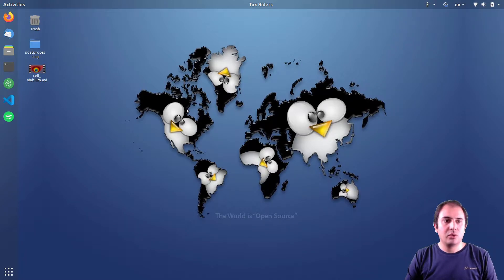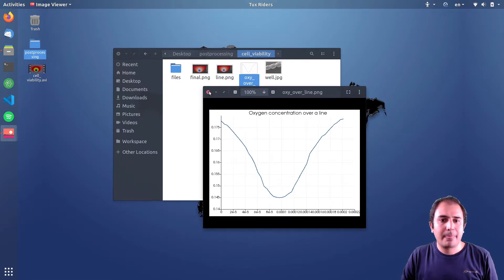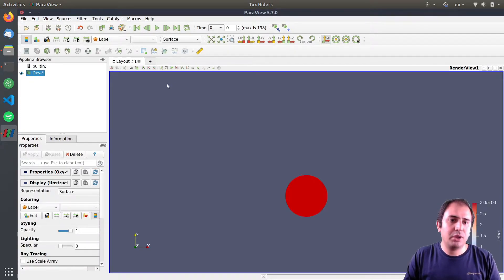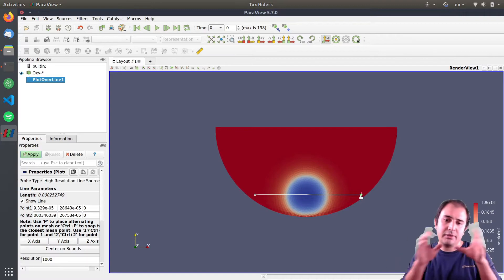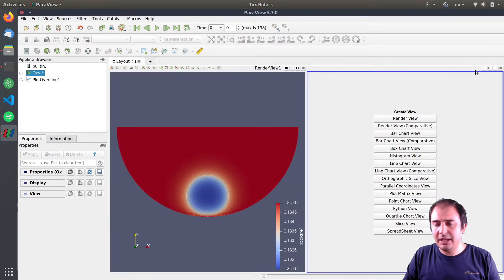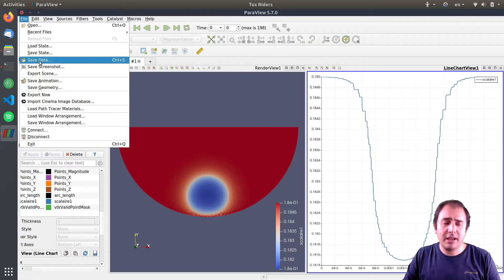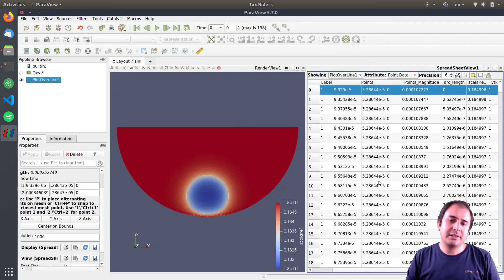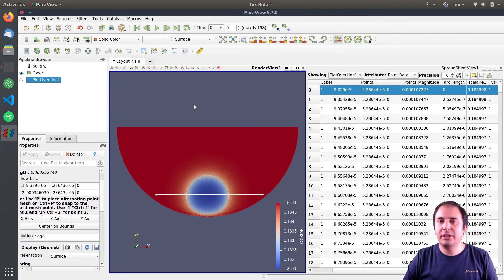[ParaView Postprocessing 5] Plot data over a line (cell viability project)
In this video, we complete our work on post-processing of the cell viability simulation results by plotting the oxygen concentration over a horizontal line to inspect if the cells stay alive or not.

Codes and Resources:
In order to follow the videos and reproduce the output, you need the raw simulation results.

Topics covered:
🎯 Plot over line filter
🎯 Spreadsheet and Line Chart views
🎯 Exporting CSV data